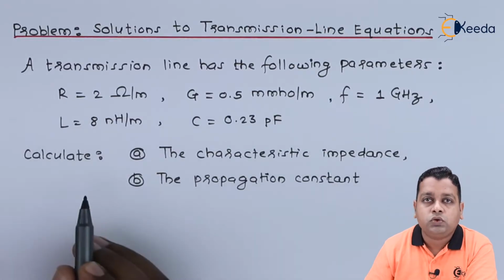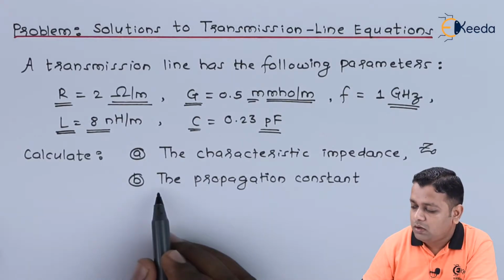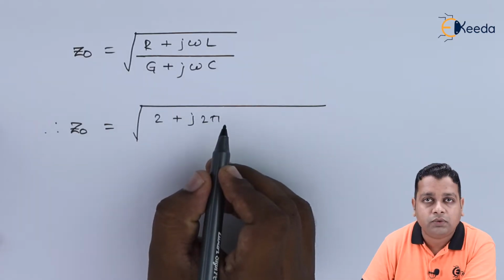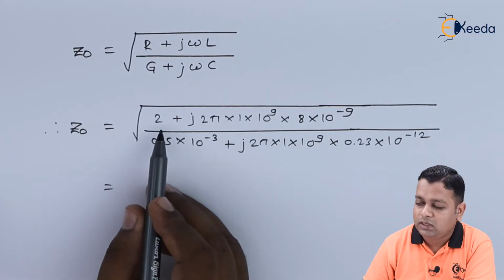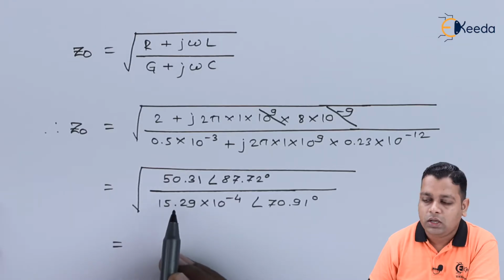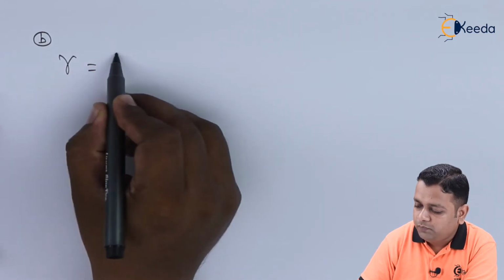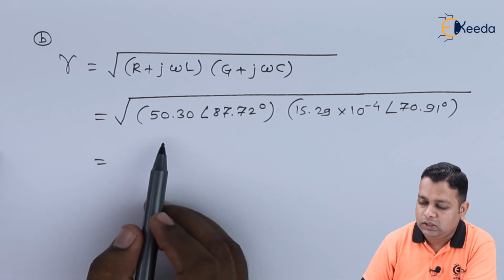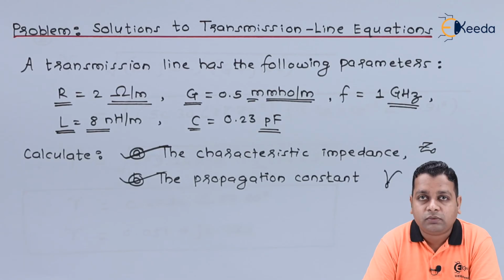Problem Solutions To Transmission Line Equations - Microwave Transmission Lines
Video Name - Problem: Solutions to Transmission-Line Equations

Chapter - Microwave Transmission Lines

Happy Learning!